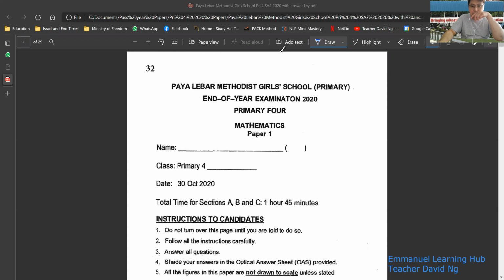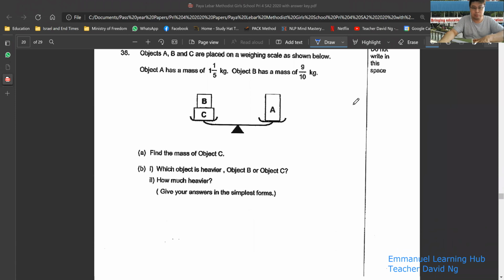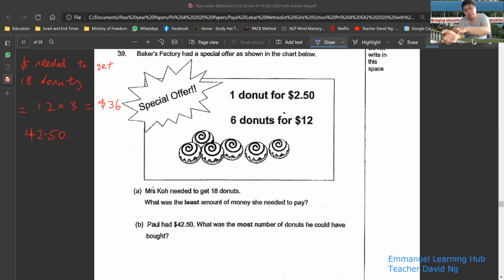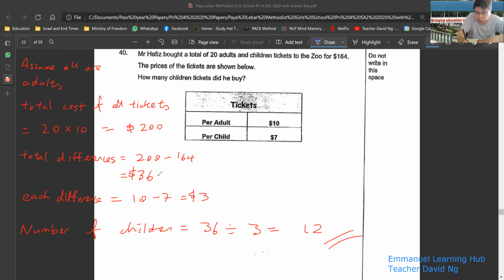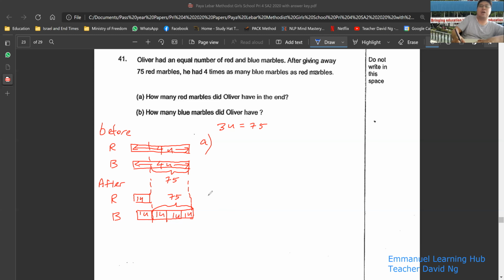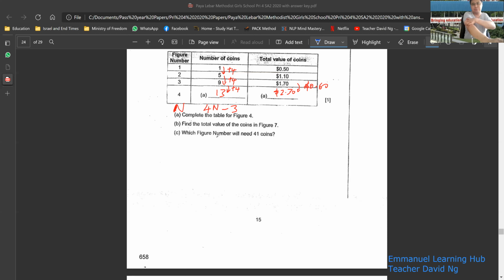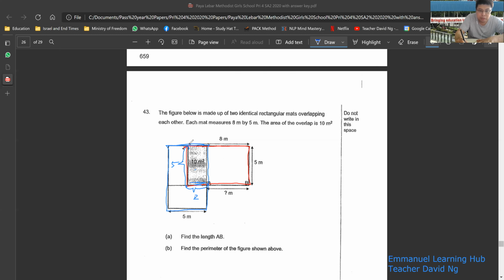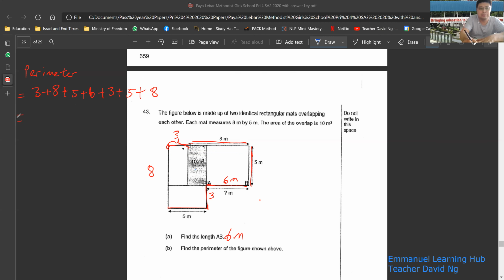Paya Lebar Methodist Girls School P4 SA2 2020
In this video I would be going through Paya Lebar Methodist Girls School P4 SA2 2020 section C.

You may whatsapp Maths Assessment Book Author Teacher David Ng at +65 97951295 to enquire of his pri5/pri6 Maths classes. 100% of his 2021 p6 students obtained at least an AL2 for their PSLE Maths.

Teacher David Ng has almost 20 years of teaching experience inclusive of almost 10 years of volunteer teaching experience in Singapore Boys Home, University of New South Wales as a peer mentor, in his then primary school and secondary school as a volunteer Mathematics Coach to his peers as requested by his then Maths Teachers in school as well as more than 10 years of paid teaching experience with various tuition centres and Emmanuel Learning Hub where Teacher David Ng is the founder and Chief Maths Coach.

Credit to the Maths teachers and HOD of Paya Lebar Methodist Girls Primary School.